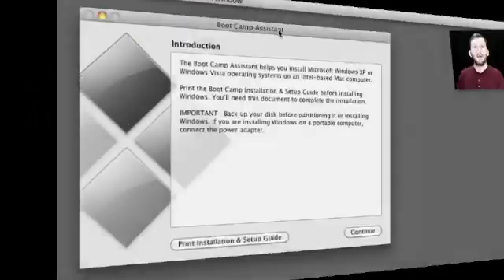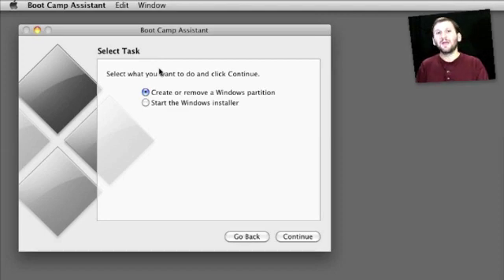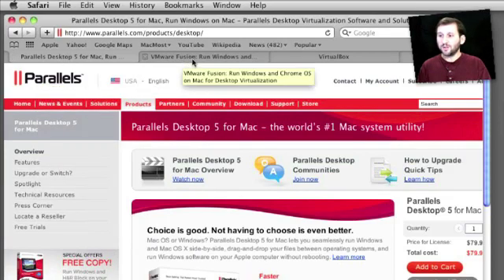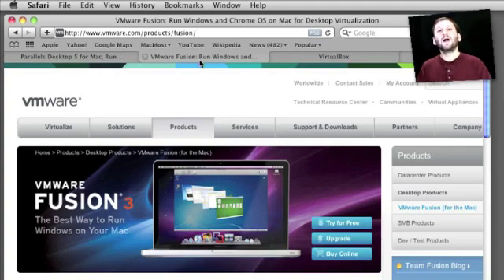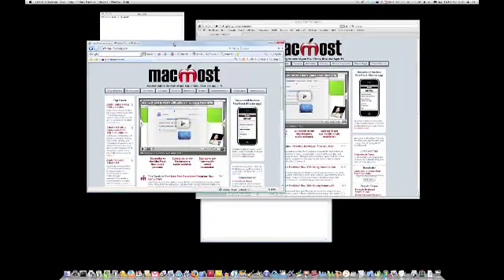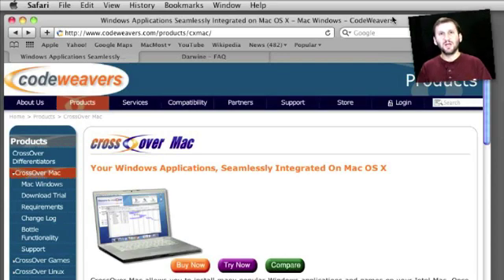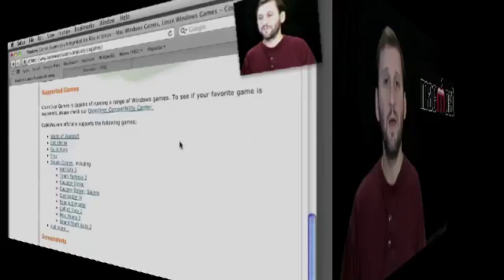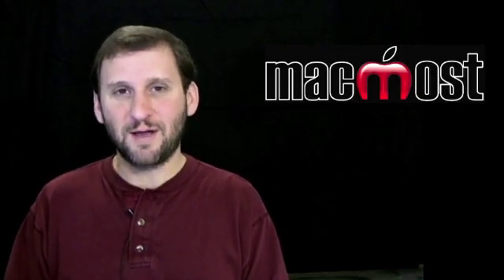Running Windows On Your Mac (MacMost Now 371)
You can run Windows on your Mac using either Boot Camp, a virtualization solution like Parallels, VMWare Fusion or VirtualBox, or a Win32 API solution like Wine to run individual applications. See the advantages and disadvantages of each.